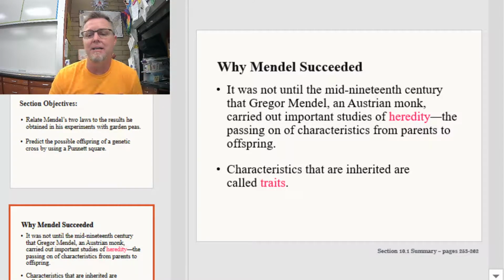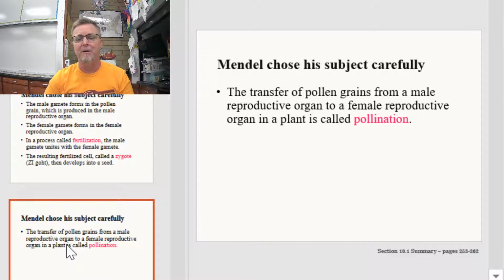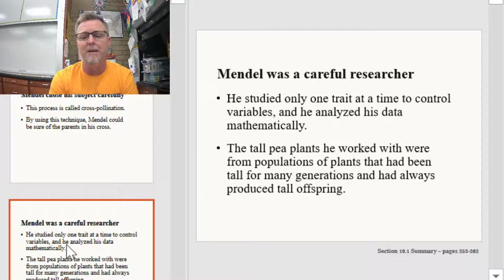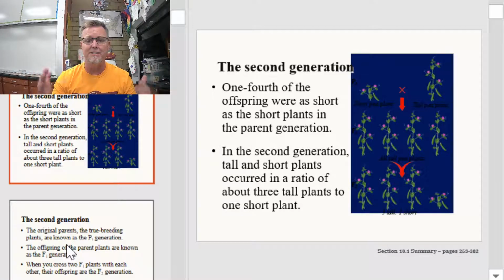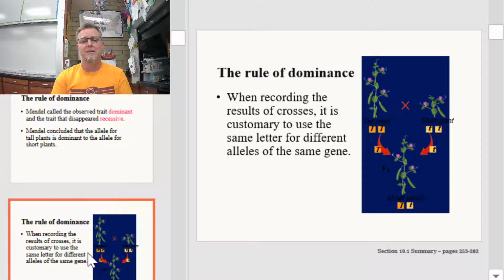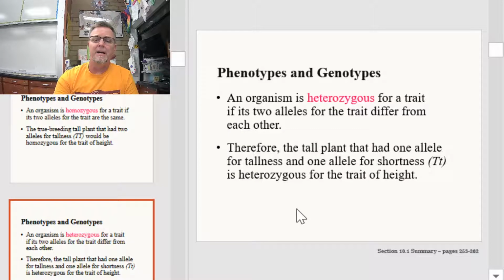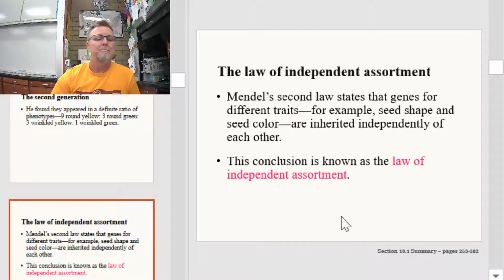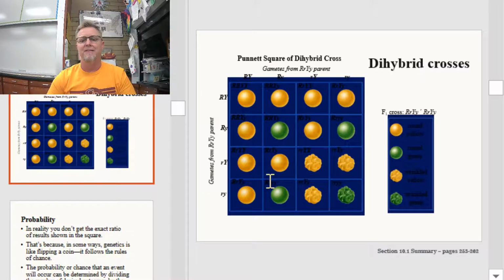CW Bio Ch 11 Mendel